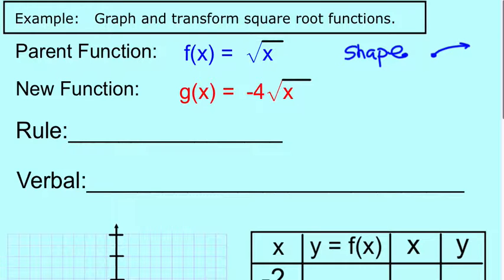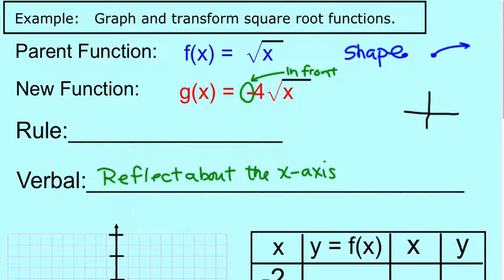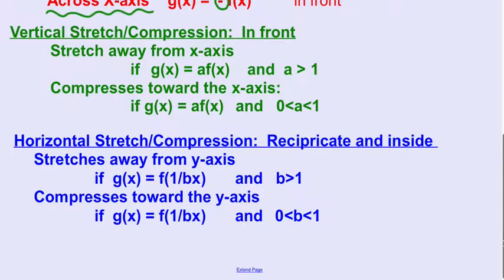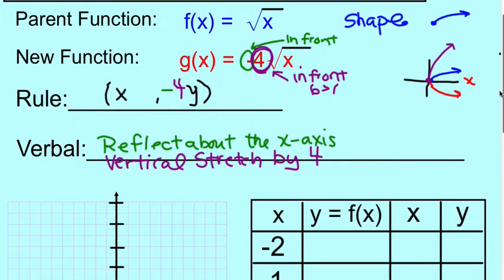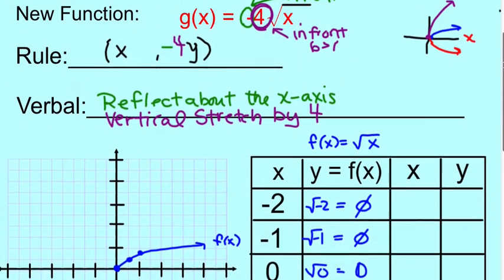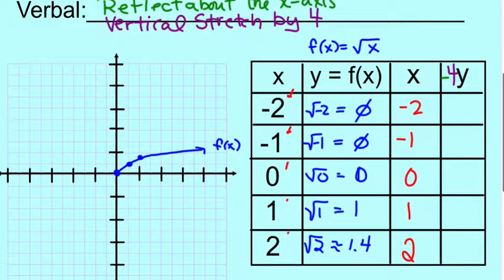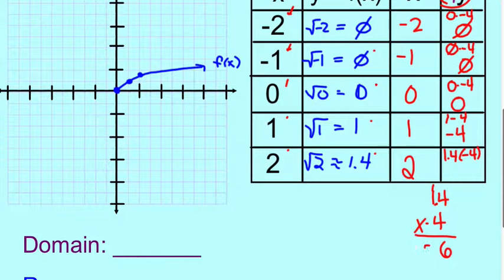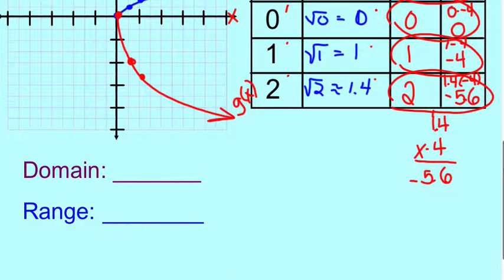Example 2 of transformation of graphs